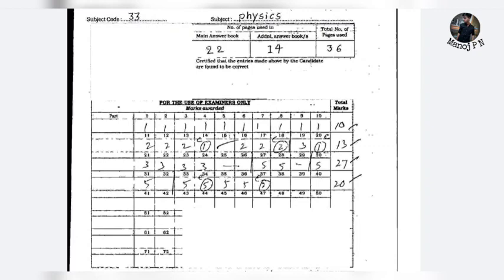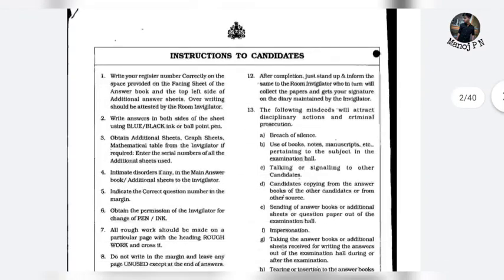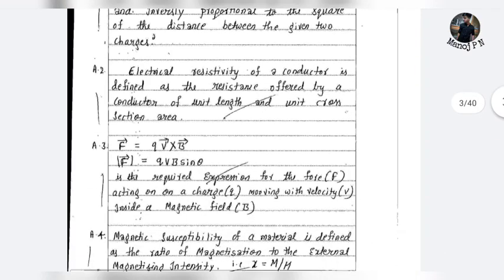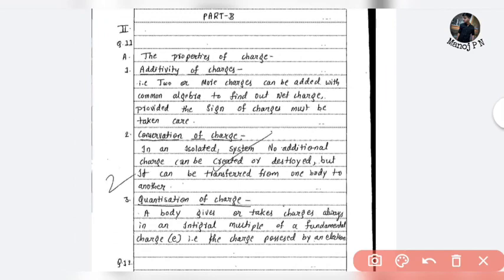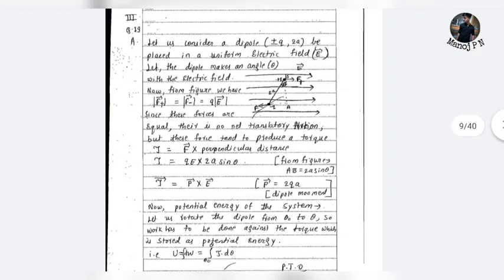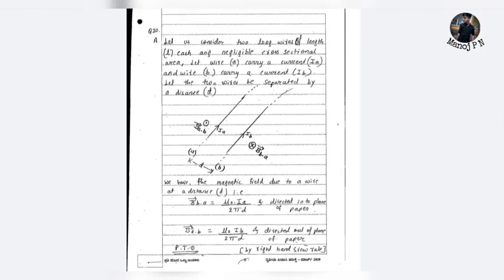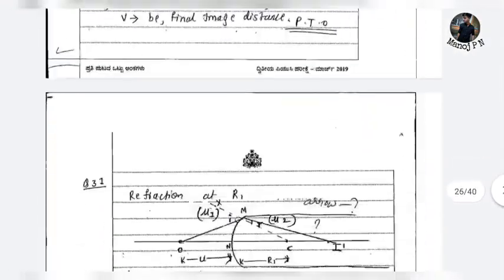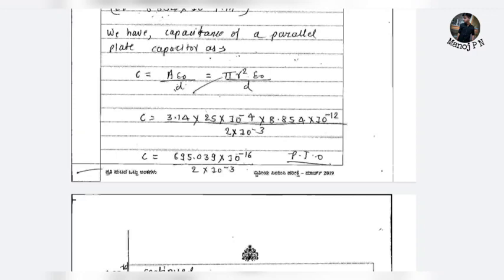HOW TO GET 70 MARKS IN PHYSICS|2ND PUC PHYSICS EXAM |PHYSICS PASSING PACKAGE|PHYSICS PYQ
1.Turorials for KCET
2.Hand notes for all sub
3.Tips and tricks to solve questions effectively
4.Career guidance
5. SCHOLARSHIP updates